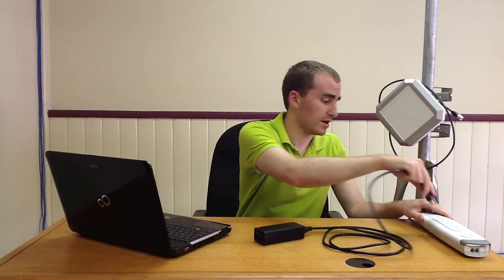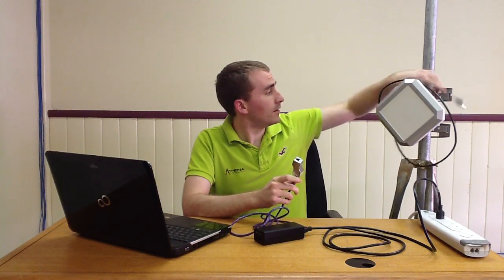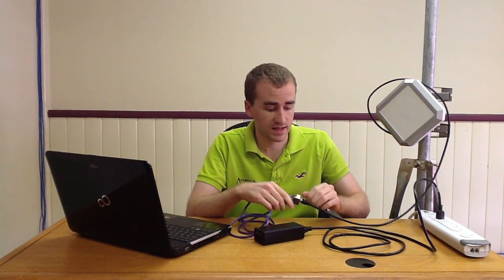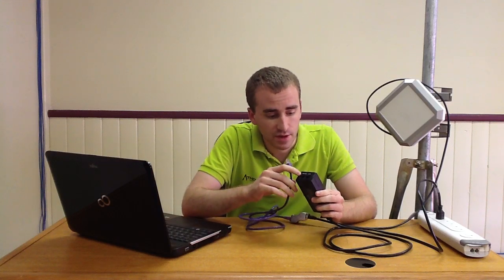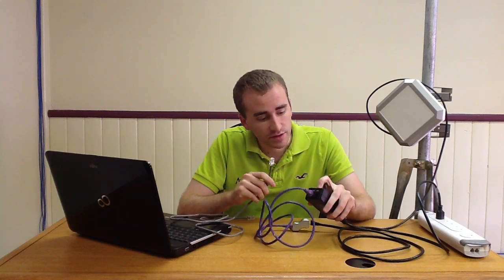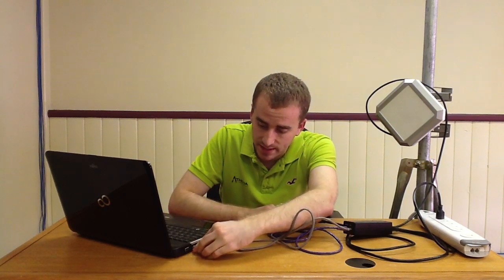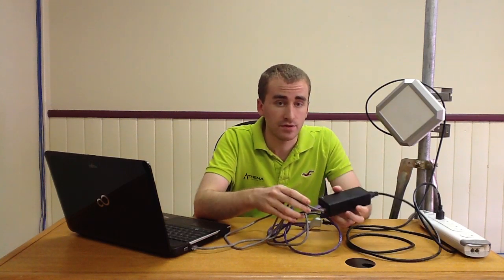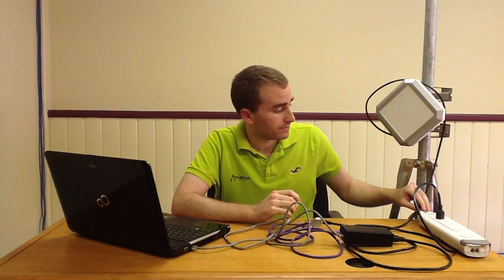Athena Wireless: How to Connect the PoE Injector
Video showing how to properly connect the PoE injector to your A060- Mini radio.